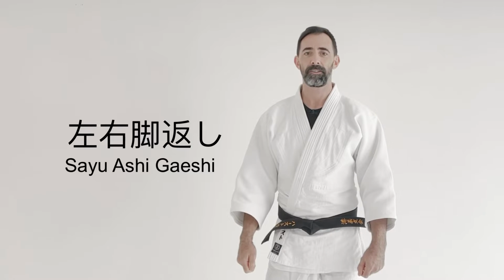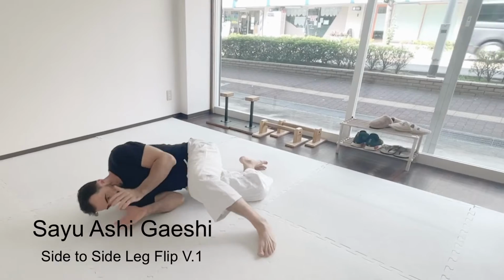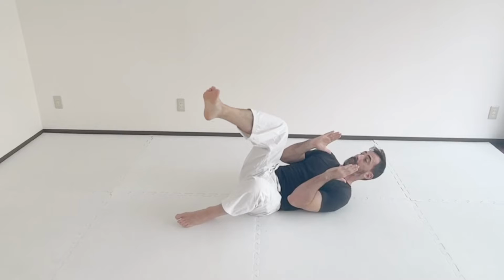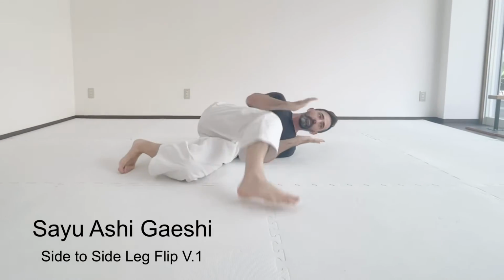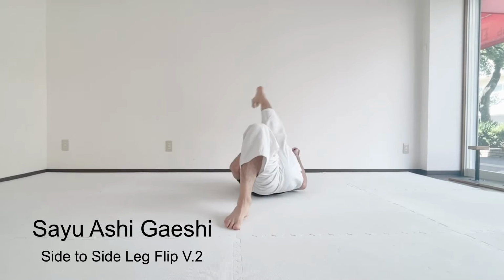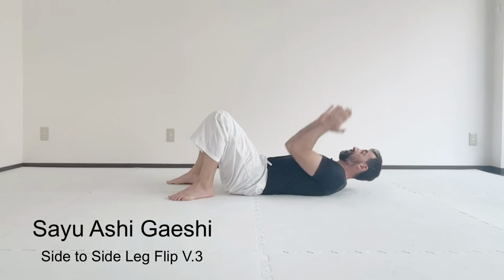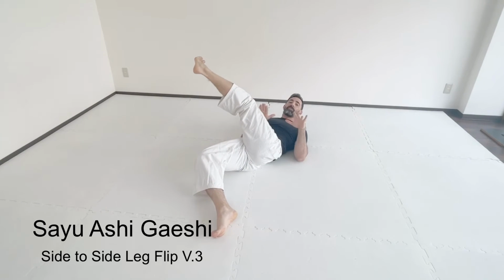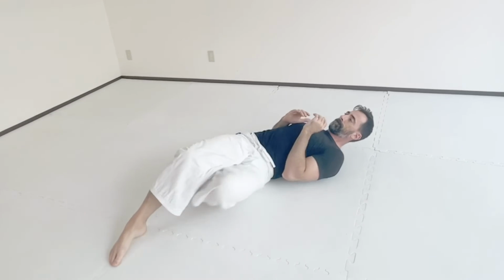Better Mobilty for Guard Retention - Sayu Ashi Gaeshi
Today’s movement is called Sayu Ashi Gaeshi - Side to Side Leg Flip.

These variations will help improve your mobility for playing a better guard when grappling.
Be sure to spend time time working on each variation at your own pace.

Check out the JuYuKai IG account for more videos and tips.